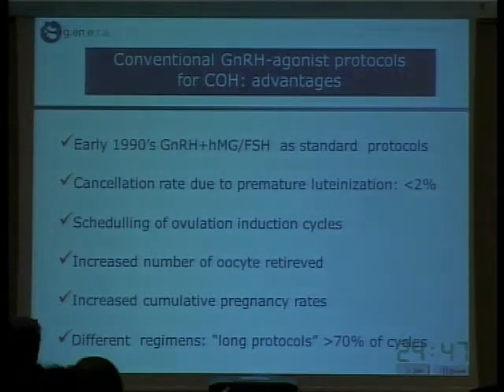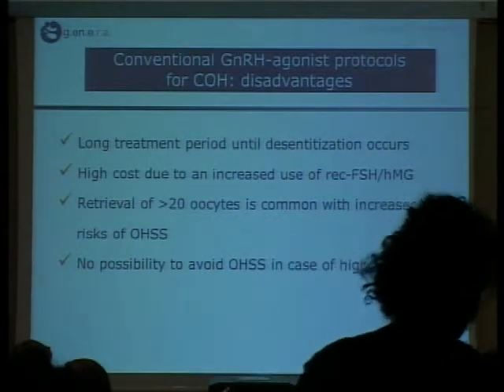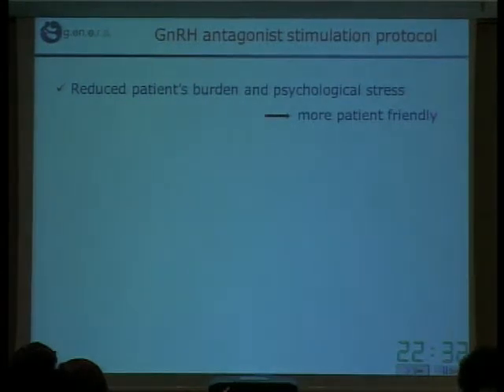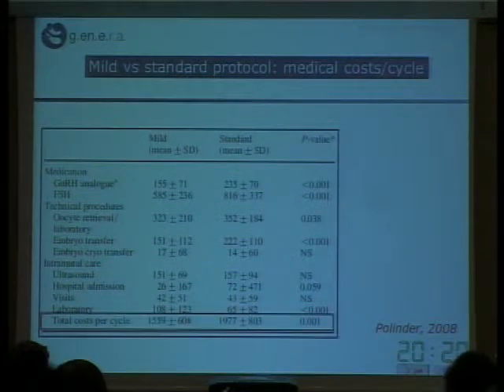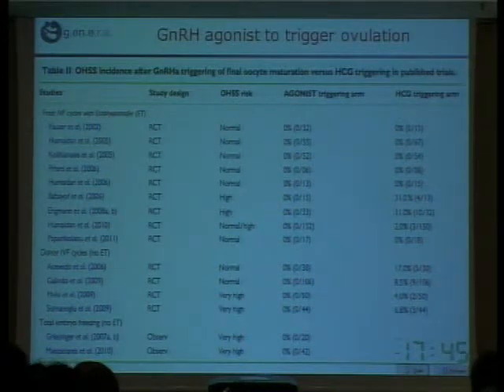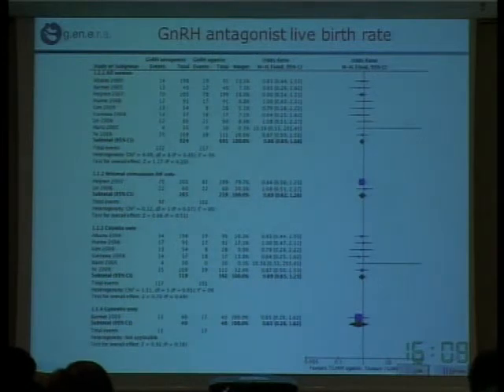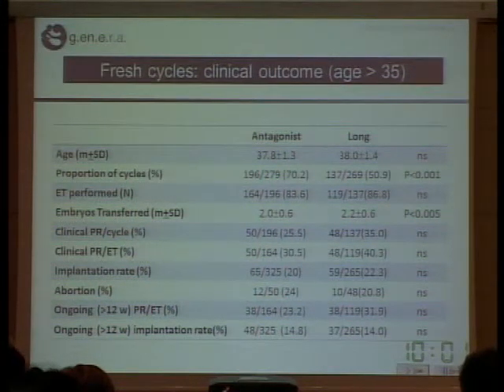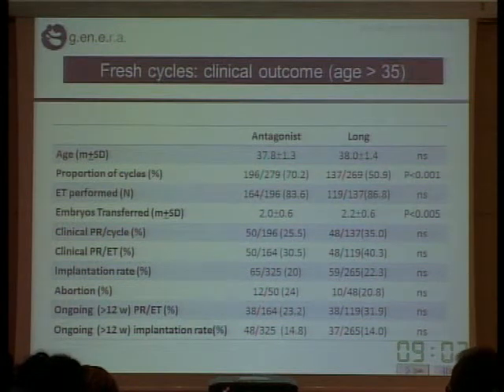FilippoMaria Ubaldi: COH in normal responders: agonist vs antagonist protocols